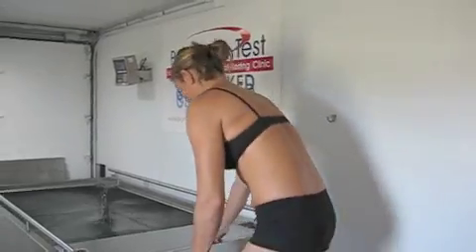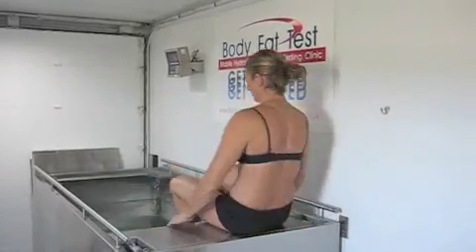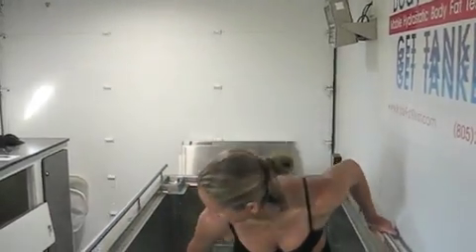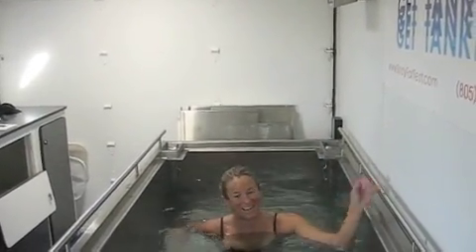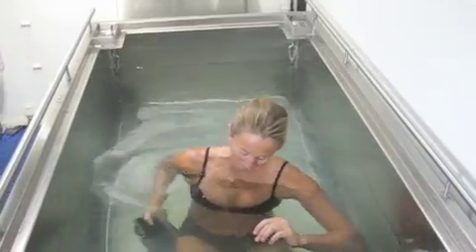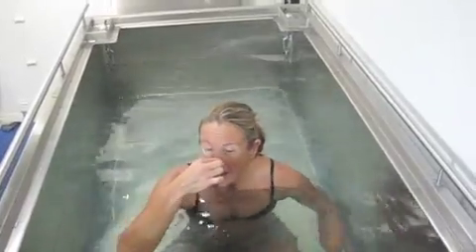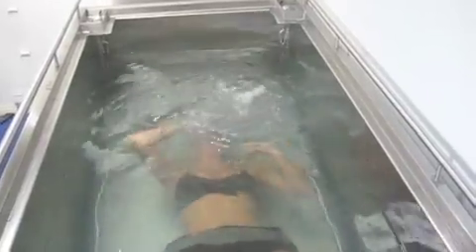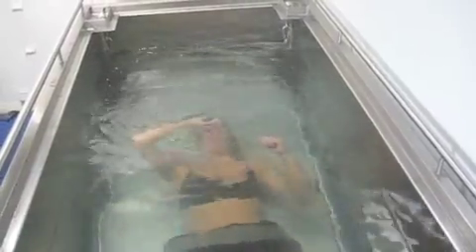Hydrostatic Body Fat Testing- The most accurate way!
mobile hydrostatic body composition testing clinic